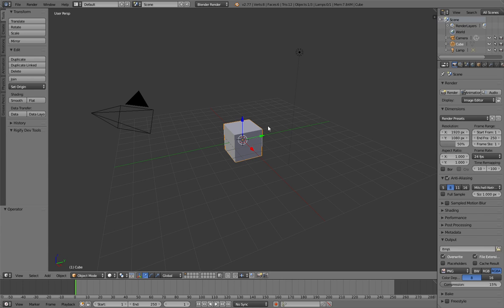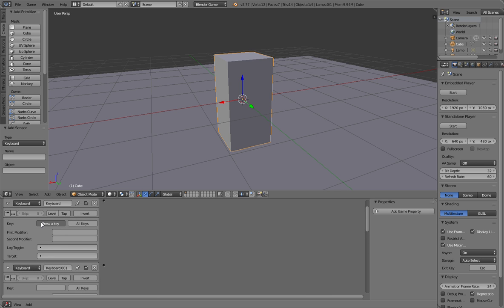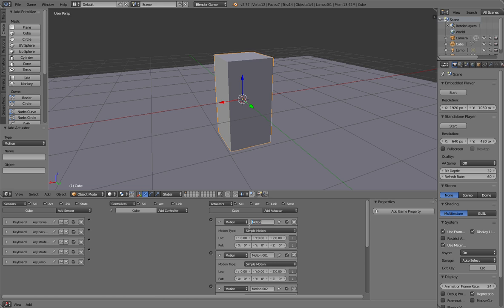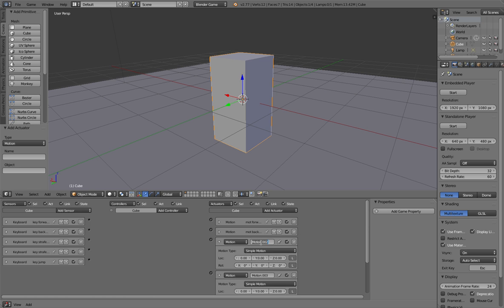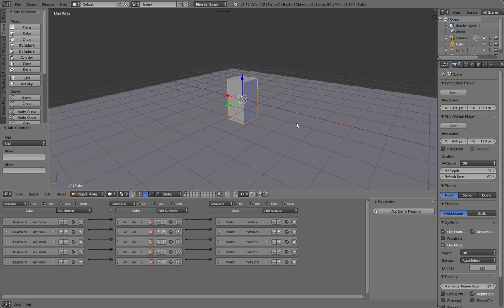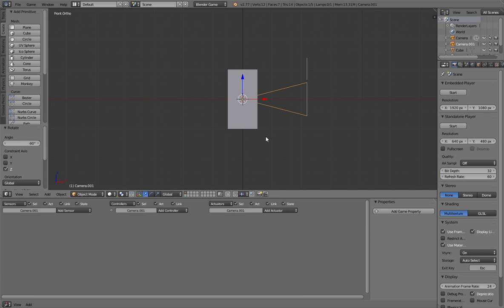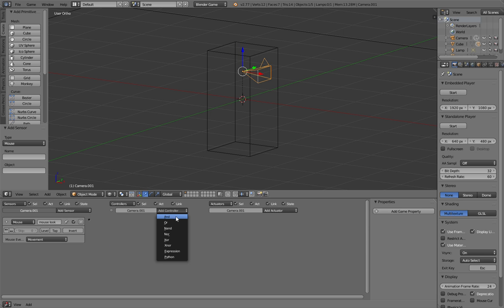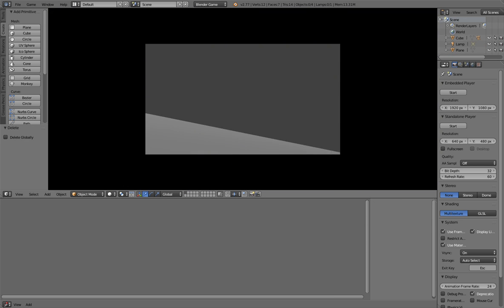how to make a fps in blender (pt1)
hello after watching this i hope you have a basic understanding of how to forge a game using logic nodes